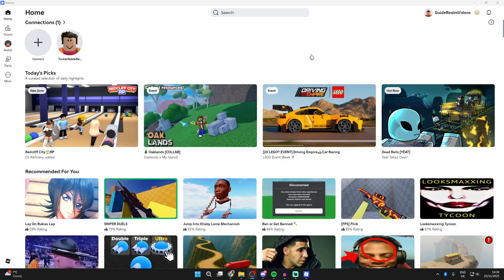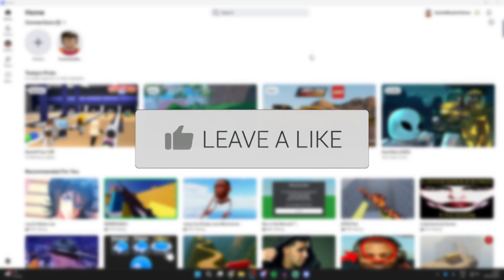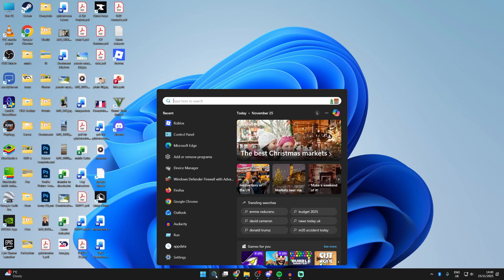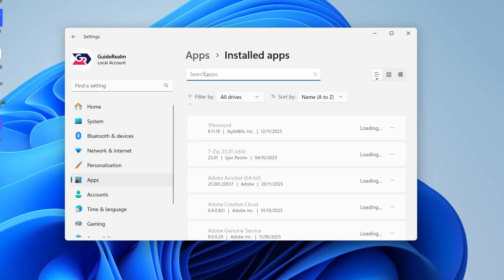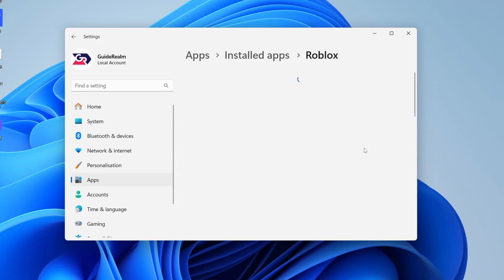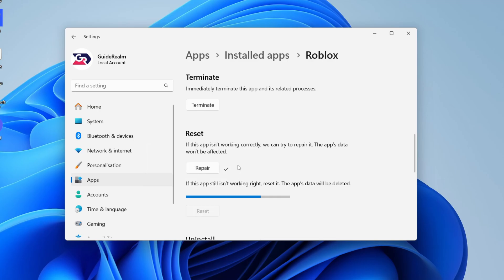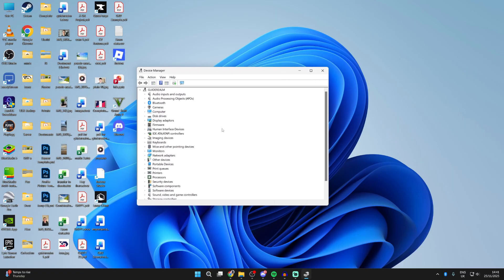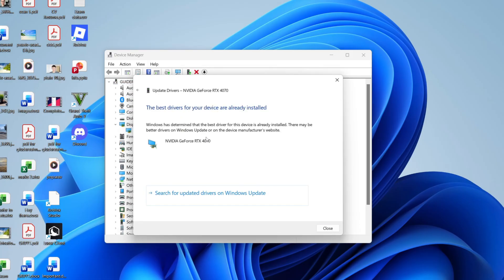How To Fix Roblox Keeps Crashing or Freezing - Step By Step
Learn how to fix roblox keeps crashing or freezing in this video.

GuideRealm